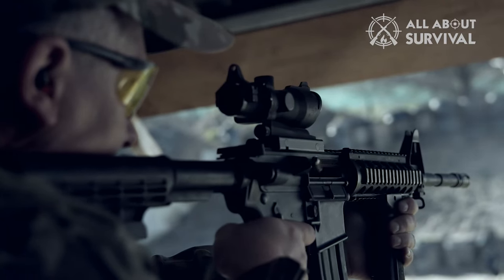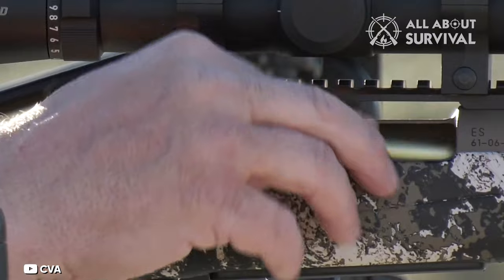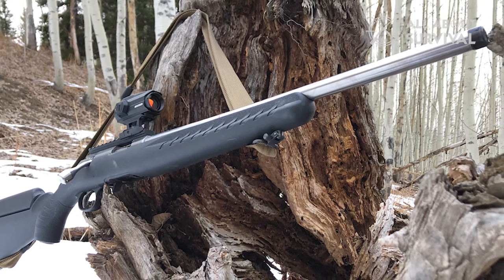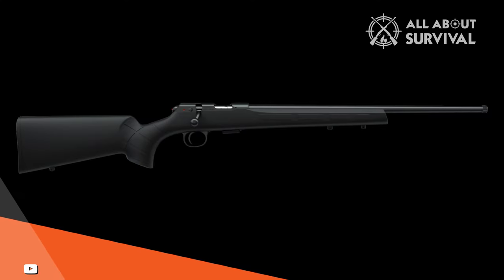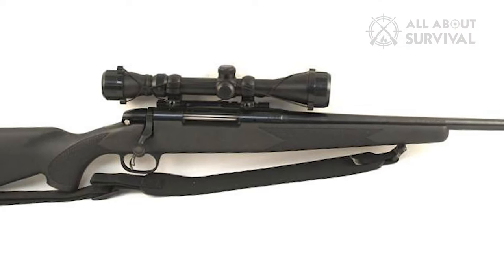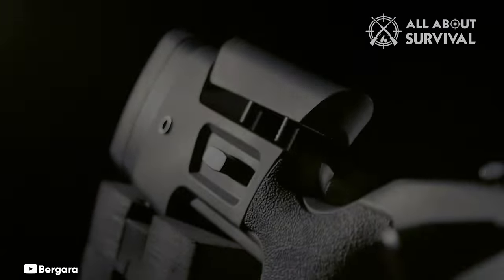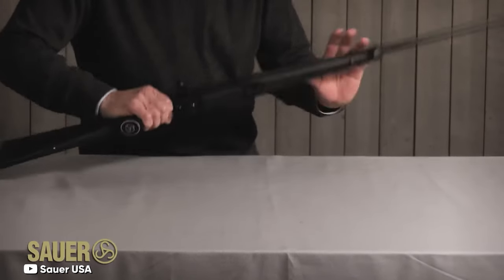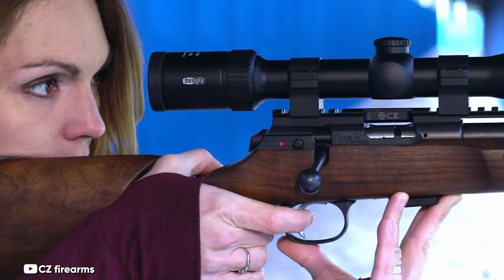Best Bolt Action Rifles 2024 - OMG, PROVING EVERYONE WRONG 🤯🤯🤯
Bolt-action rifles, celebrated for their pinpoint accuracy and dependability, have been a favorite of marksmen for over a century. Merging old-world craftsmanship with modern engineering, they've become the go-to choice for snipers, hunters, and sports shooters. With a storied history and an unmatched precision, these rifles epitomize the fusion of tradition and technology.

Hope you enjoyed my Best Bolt Action Rifles 2024 - OMG, PROVING EVERYONE WRONG 🤯🤯🤯 Video.